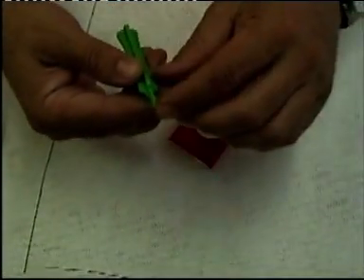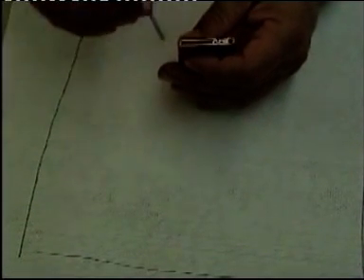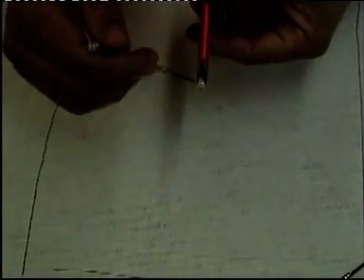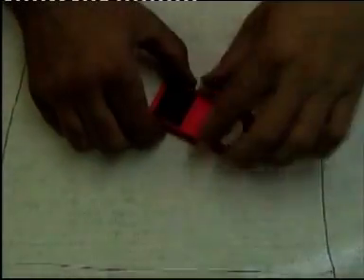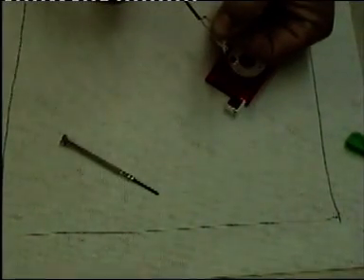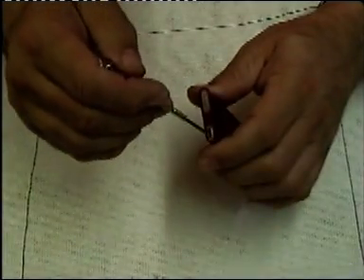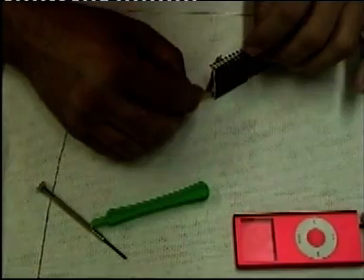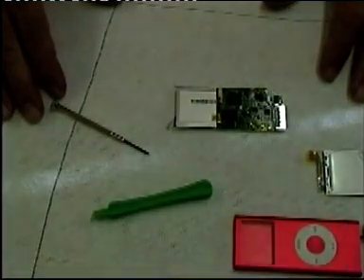iPOD NANO REPLACEMENT SCREEN DETAILS REMOVAL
STEP BY STEP GUIDE TO TAKE THE INSIDES OUT, REMOVE THE SCREEN, JACK PLUG, CLICK WHEEL,& BASICALLY TAKE THE TOTAL INSIDES FROM THE HOUSING OF A SECOND GENERATION IPOD NANO.